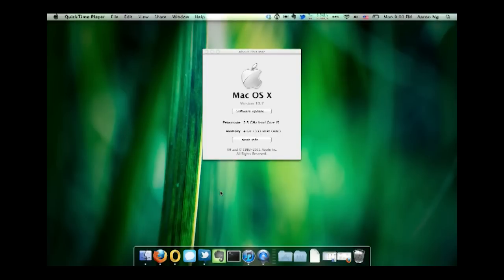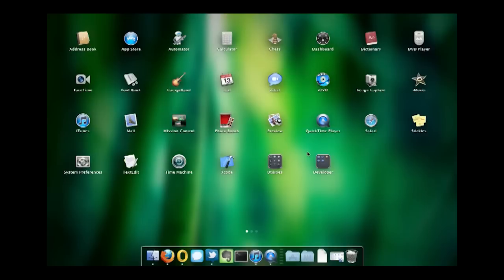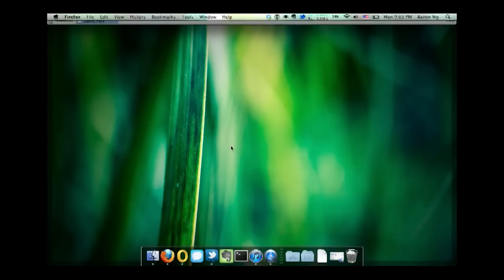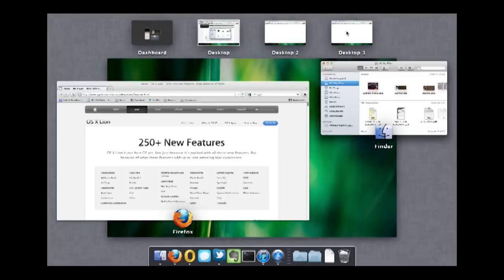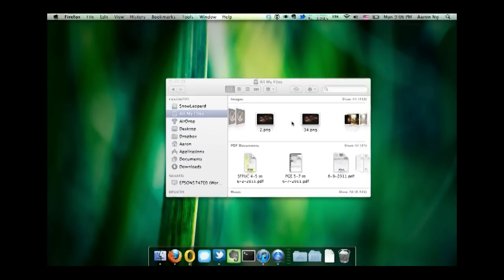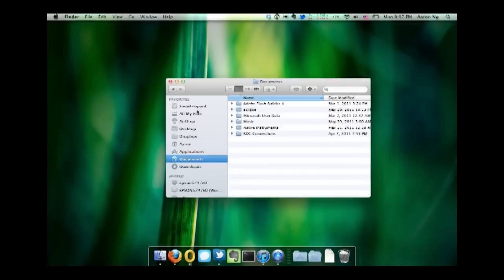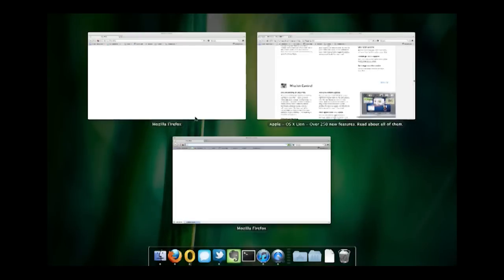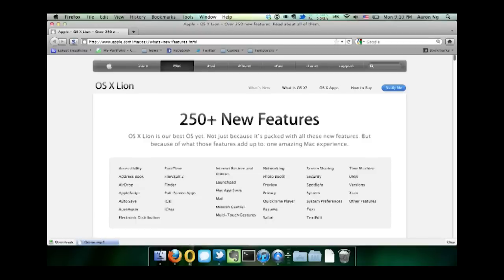OSX Snow Leopard (10.6) vs OSX Lion (10.7)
THIS VID WAS DONE WITH A DEVELOPER SEED.

In this video I take a very quick look at OSX Lion and see how it differs from OSX Snow Leopard in terms of core features and core user experience.